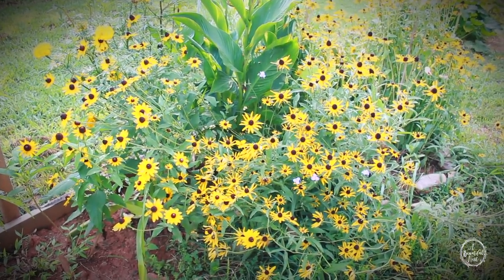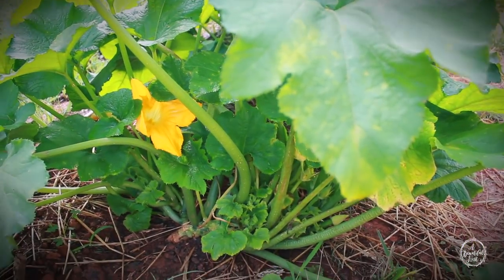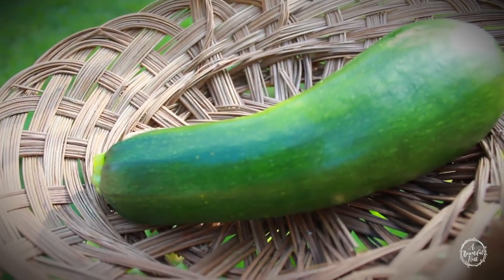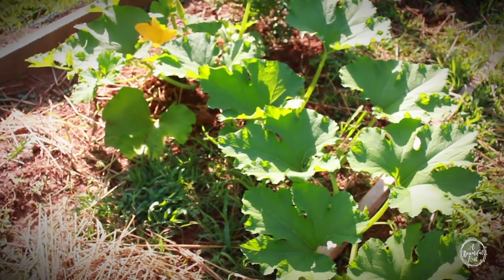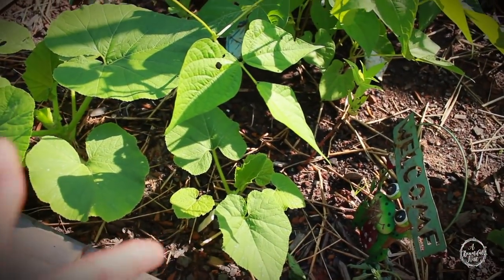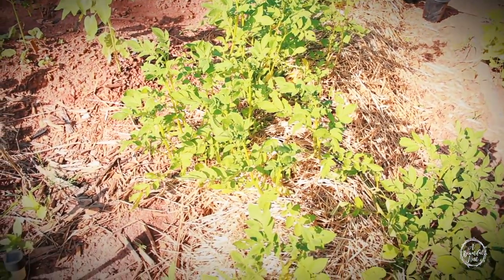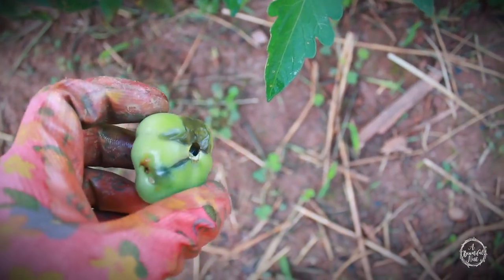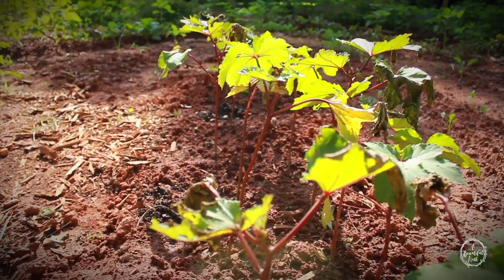COME WALK THE GARDEN WITH ME/JULY UPDATE/A BEAUTIFUL NEST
Hi Beautiful Nester's I hope you're blessed and doing well!  Welcome back to the garden. Today come and take a walk around the garden with me and let's see what's been growing on! Enjoy!

I hope you enjoy coming along this lifestyle journey with us.  Come along to experience all that is a Beautiful Nest!

XoXo-Sandria

THE BLAZEN BROS: OUR  SON'S CHANNEL
Did you know we were a Family Lifestyle channel with kid friendly videos?

*FOLLOW OUR GARDENING SERIES

Don't forget to GROW ORGANIC!

Snap Chat
A Beautiful Nest

Periscope
A Beautiful Nest